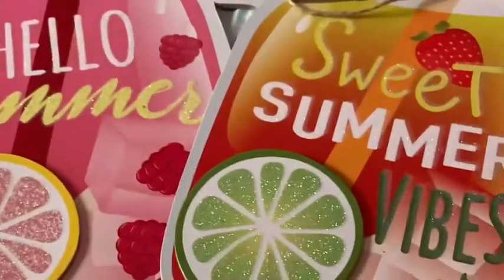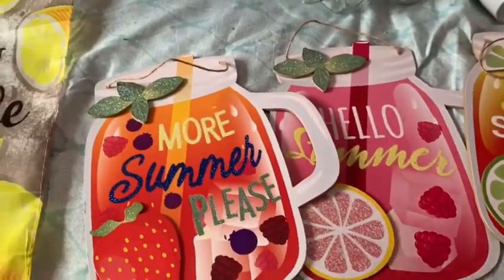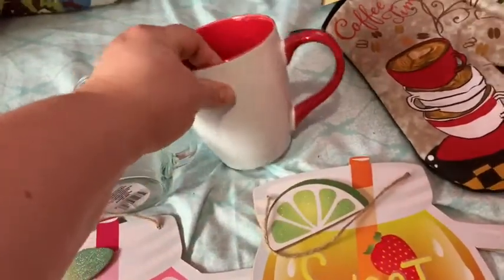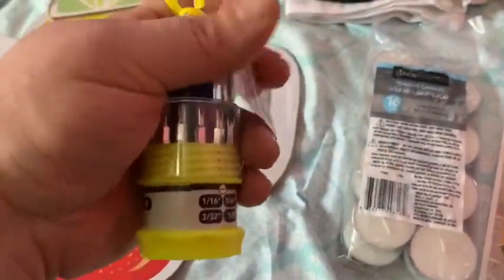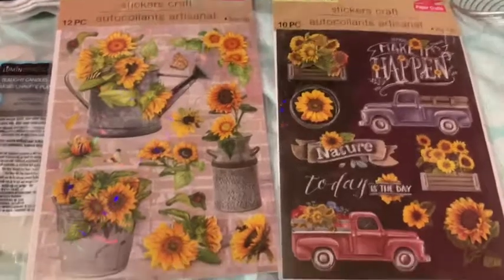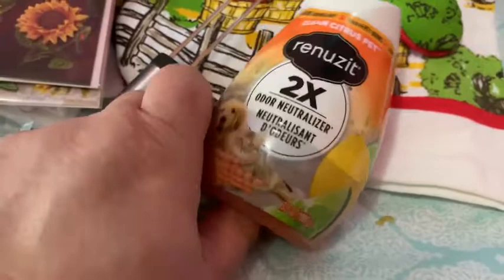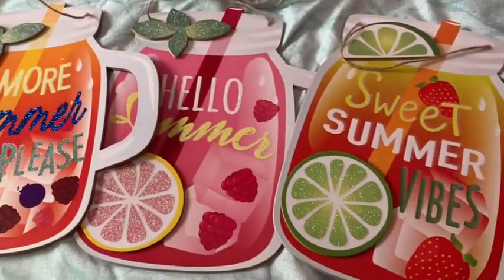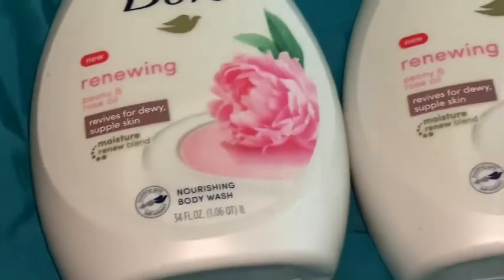Dollar Tree Plus Bonus Target Haul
Amazing New Dollar Tree finds! Shopping 🛒 shopping 🛍 shopping🇺🇸 shopping 💰 💵 🌳